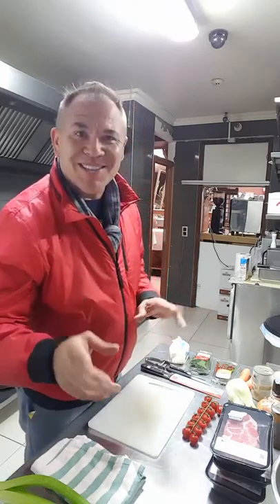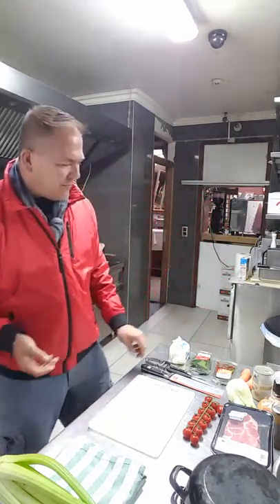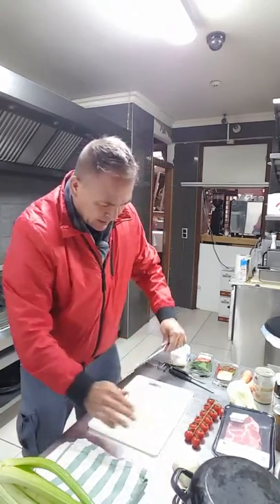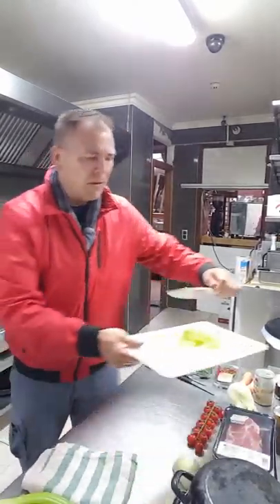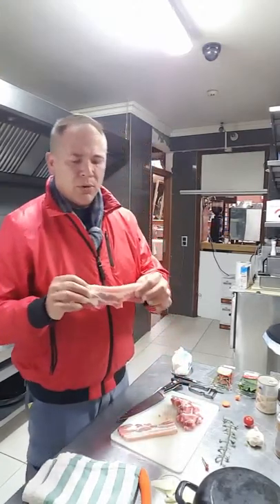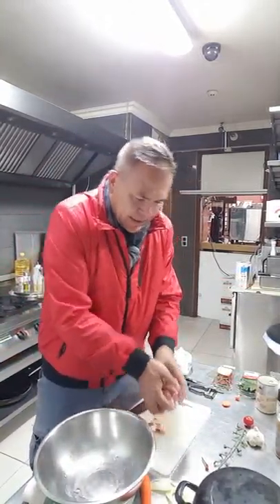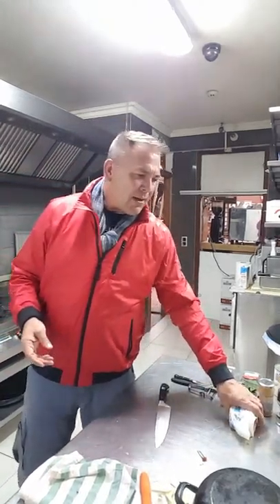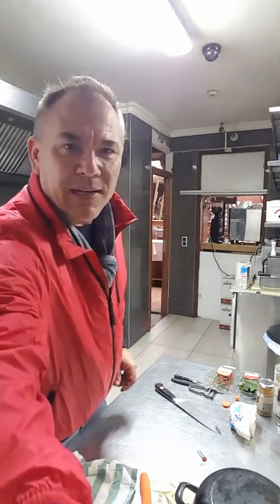Keto Gourmet Chef: Pork stew with fennel and Haricot beans (episode 1)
Keto dish: Pork stew with fennel and white haricot beans